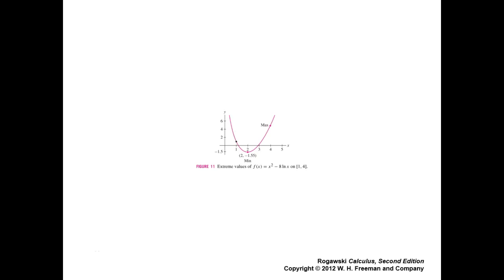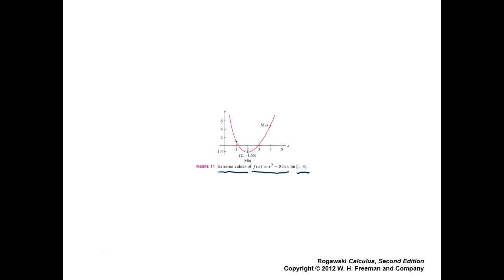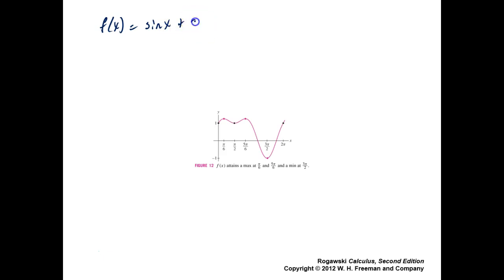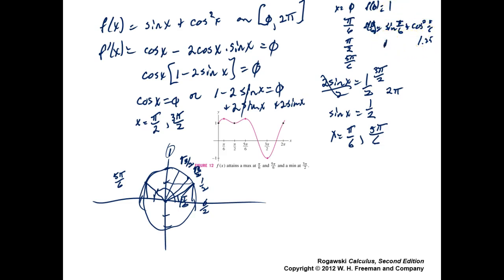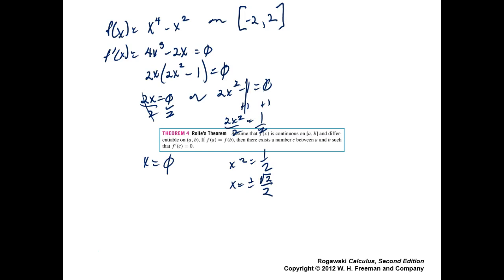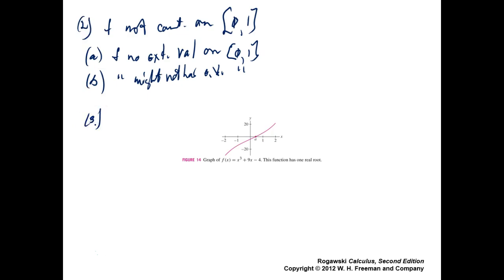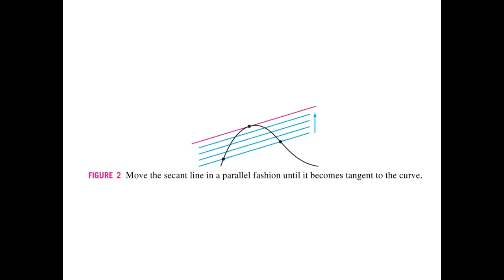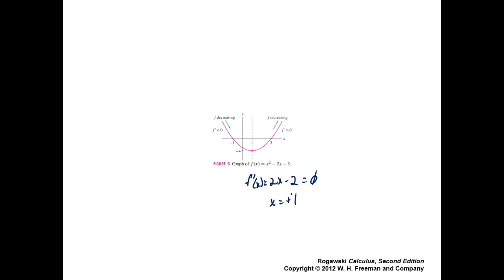MTH125 Sections 4.2-3